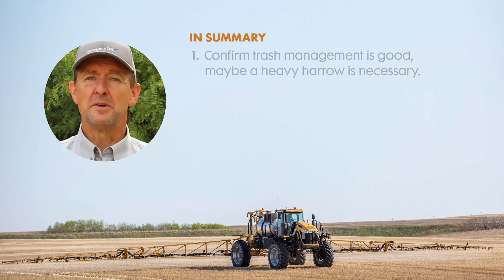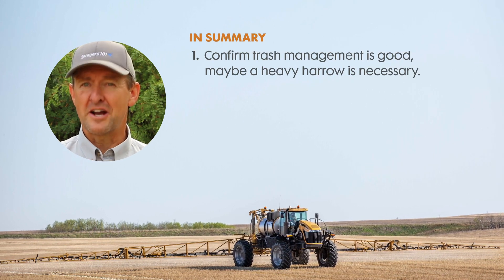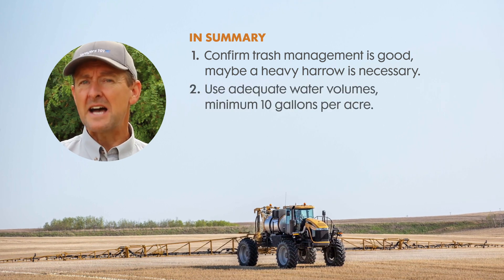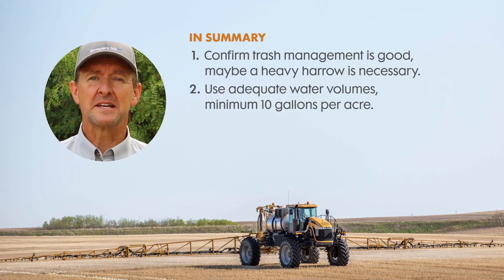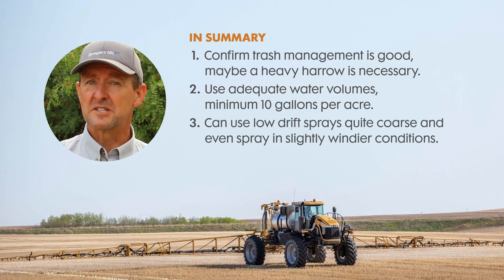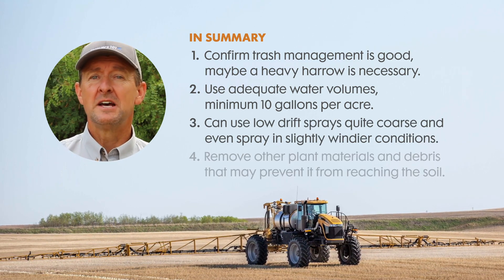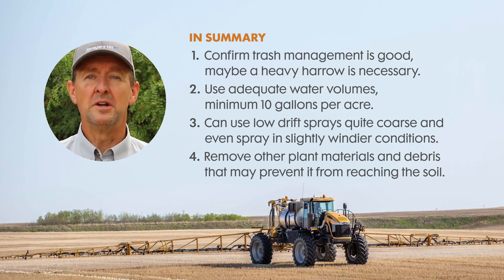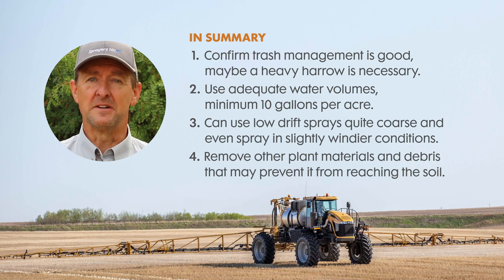Best Practices for Spraying Group 14 and 15 Herbicides This Fall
Before applying any herbicide, it's always important to understand how the products work and where they have to go to do their job. In this video, Tom Wolf of Sprayers 101 explains best practices for spraying group 14 and 15 herbicides this fall.